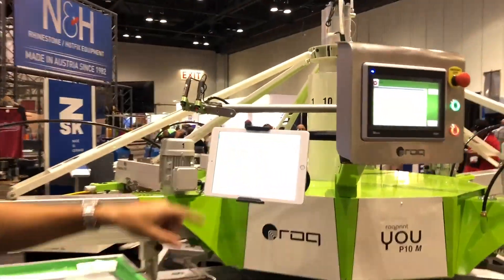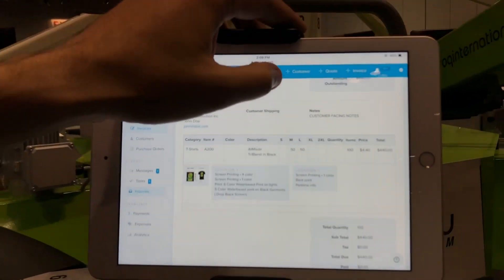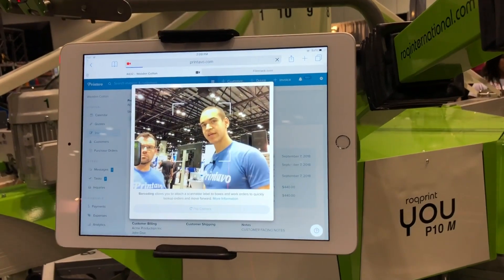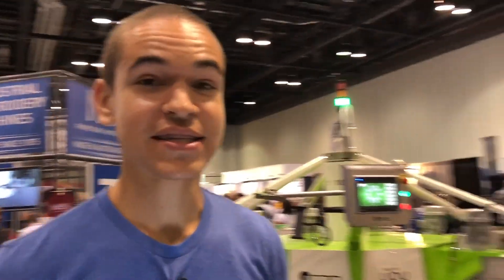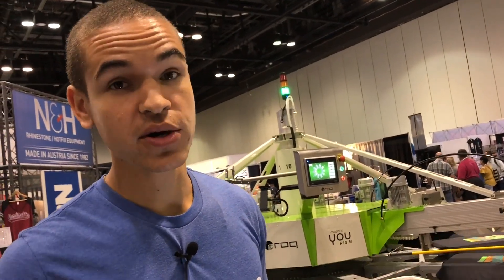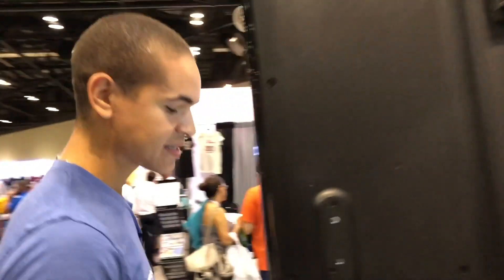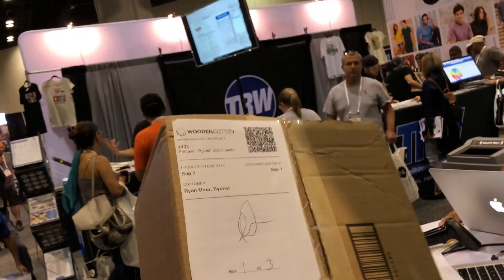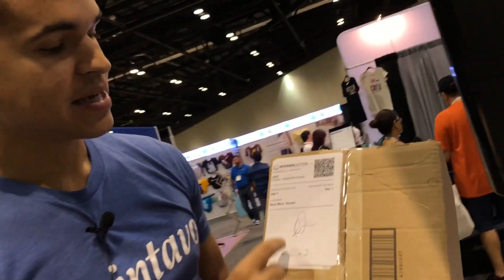How Printavo Barcoding Works on Press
Once you scan a QR code/barcode, the invoice will be pulled up. If you're logged in, we will open the invoice for you to edit it quickly. If you're not logged in, it will open the Public Invoice View.

Here's how your shop can utilize barcoding to the fullest!